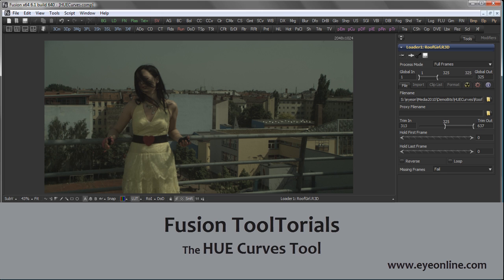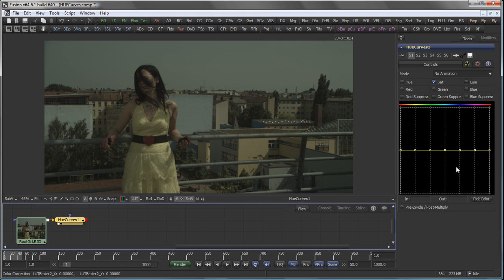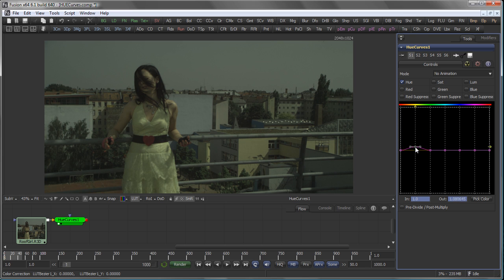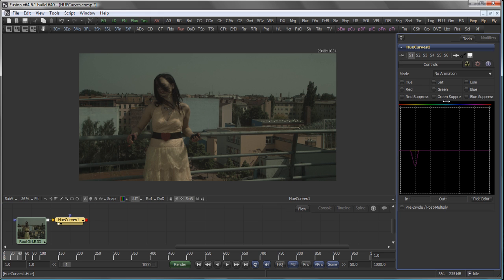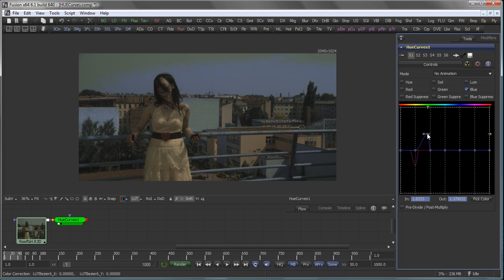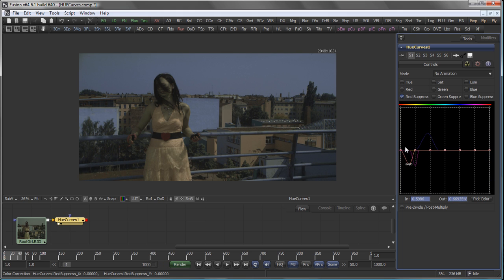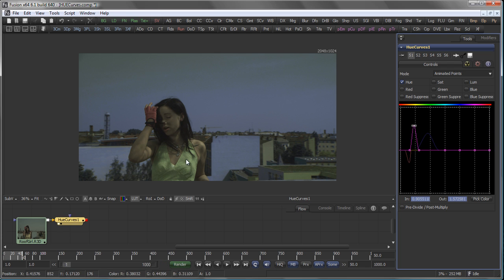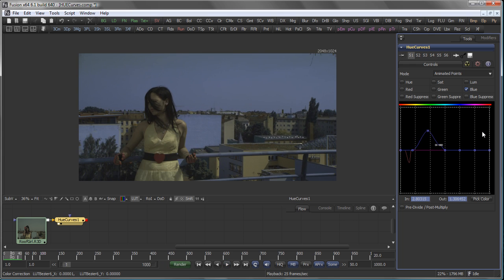Fusion ToolTorial - HUE Curves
Explaining the HUE Curves tool in Fusion 6.1